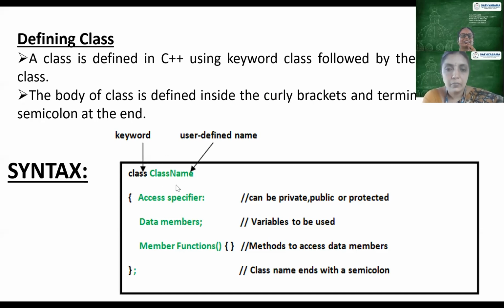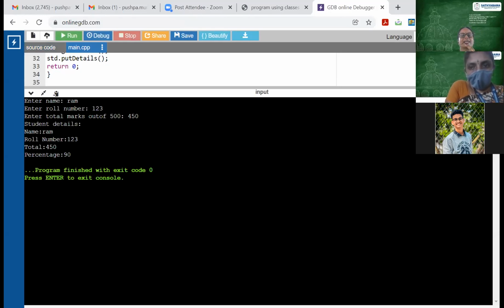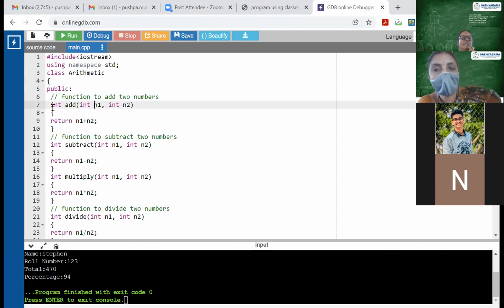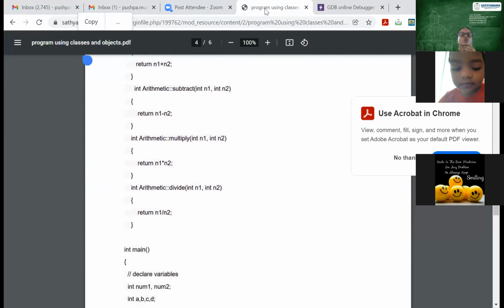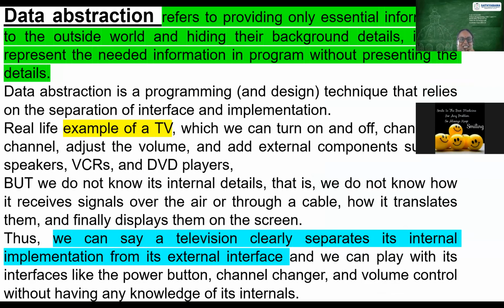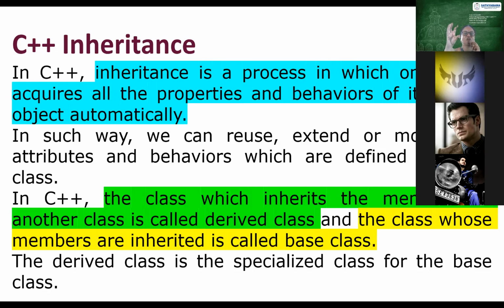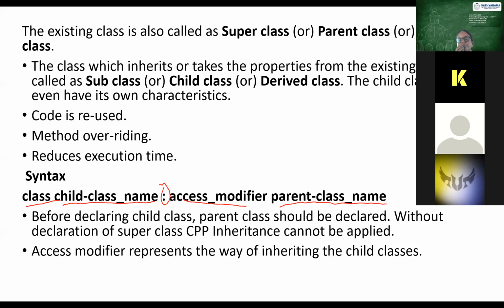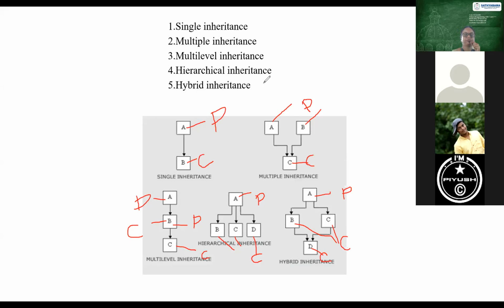CLASS.OBJECTS IN C++